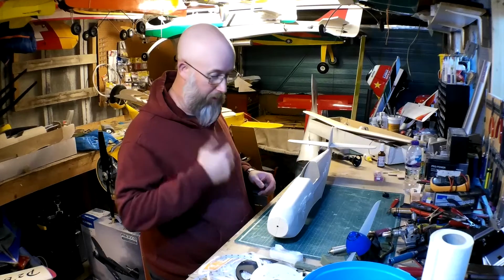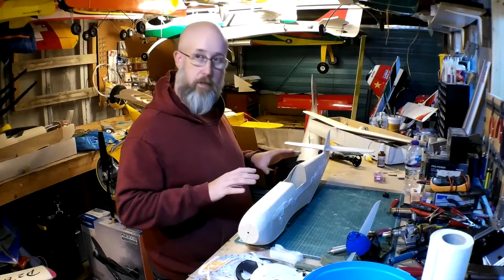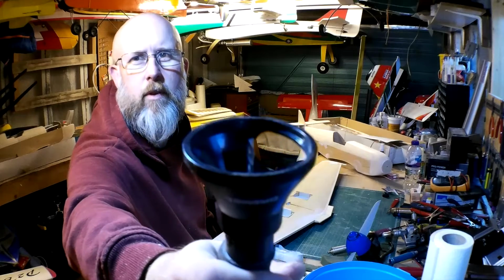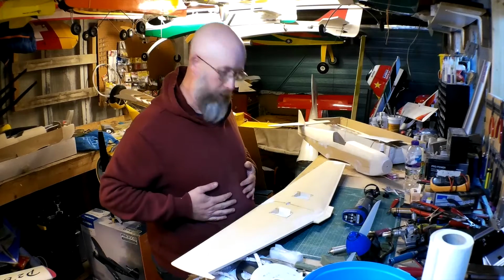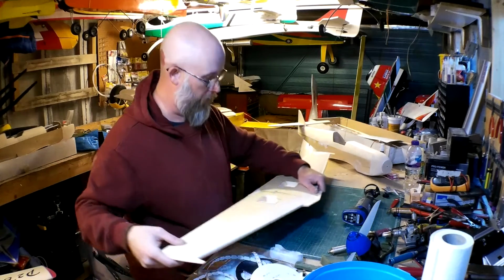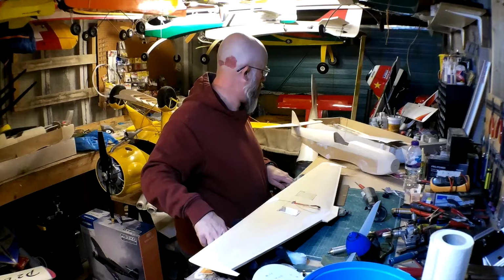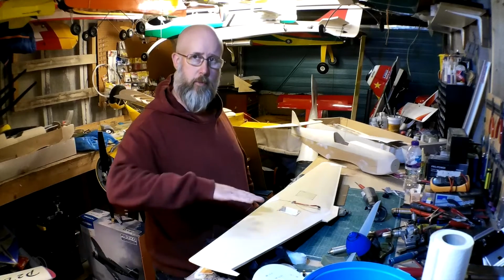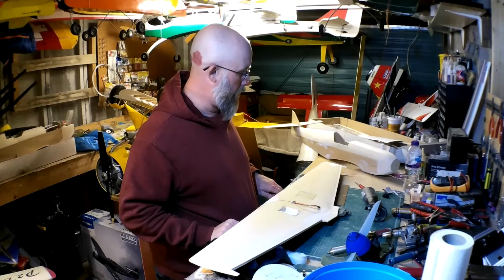Cambrian Funfighter 42" Me109 Build Pt11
This video is the eleventh part in the build series of videos of this Cambrian 42” Funfighter ME109. It is the 42" version and I think this kit must be 15+ yrs old and is still in very good condition.

More sanding and shaping of the fuz, tailplane has been shaped, More sanding and filling of the wing, servo well linings fitted and trimmed back with the dremel router. Servos fully fitted but not screwed in, and discuss glassing the wing and making a spinner.

These links, and all other links on this and all other videos can be assumed to be "affiliate" links, which means I will gain a small percentage of the sale which can be put towards more models, reviews, r/c parts etc which in turn means more vids for this channel.